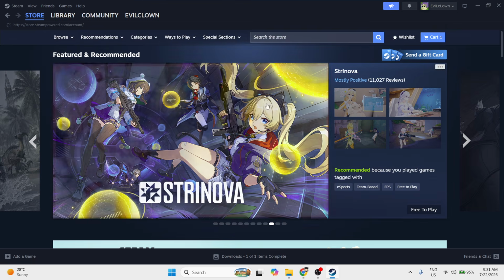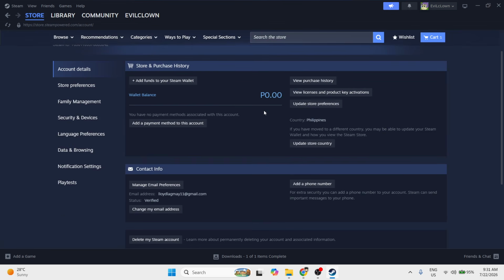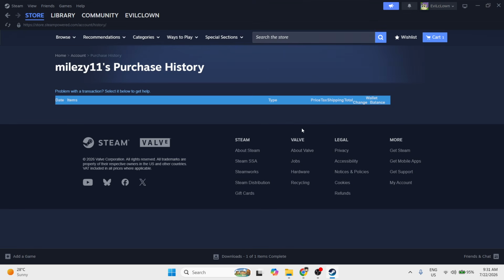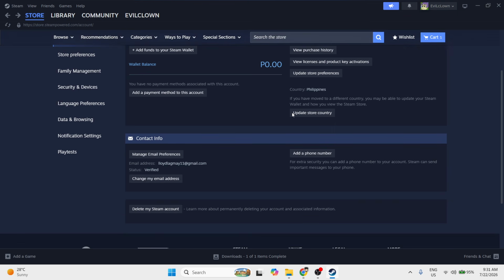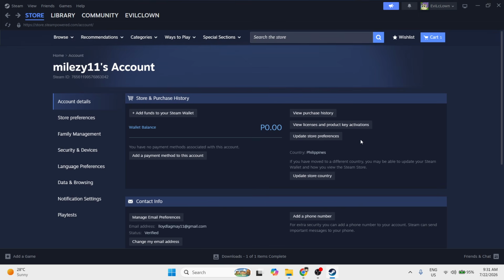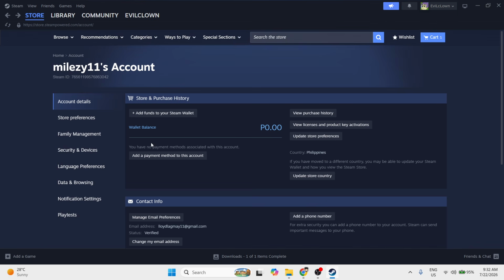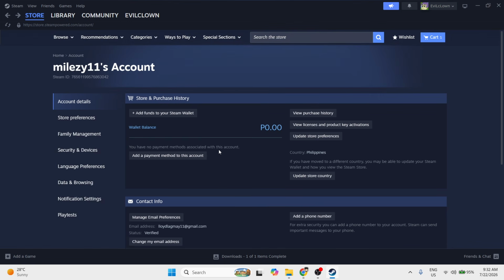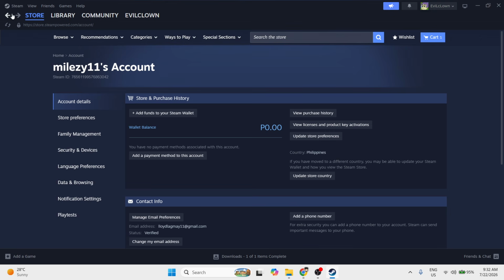How to remove payment method card from Steam account on Windows PC (Step By Step 2026)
How to remove payment method card from Steam account on Windows PC